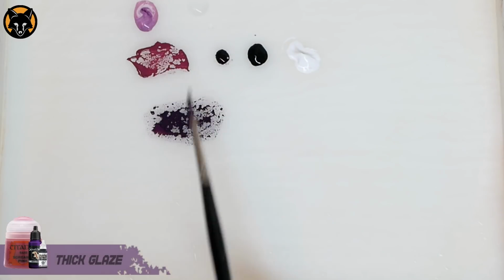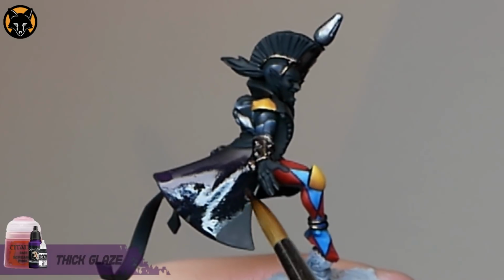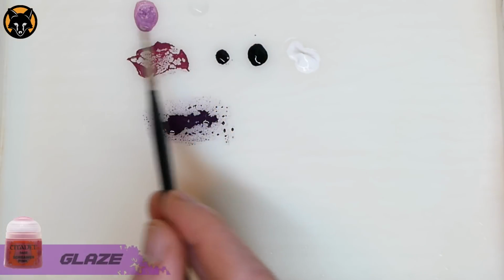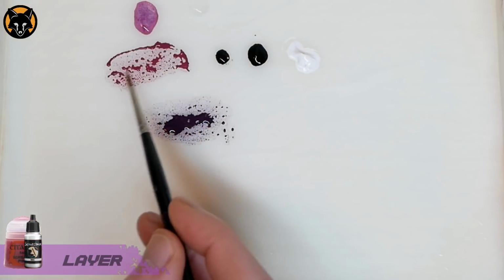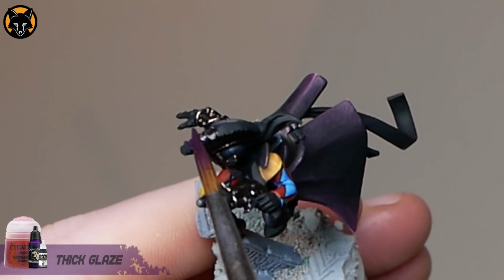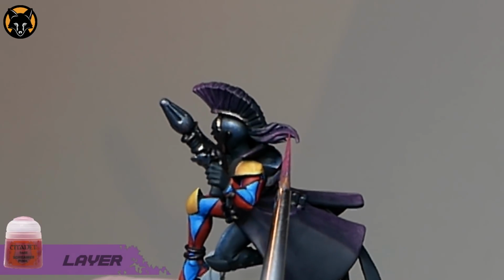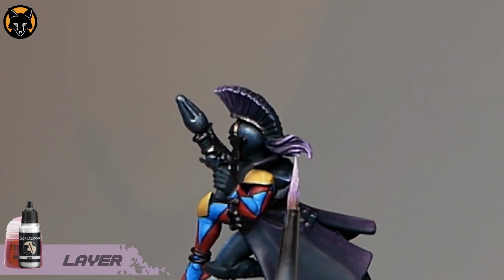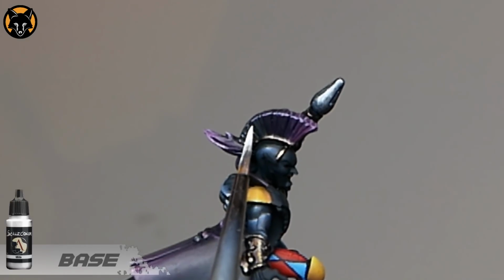How To Paint A Harlequin Jacket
Here I show a simple approach to achieve a waxy purple effect on a Harlequin's jacket. Check it out, it's good, honest!

In this Miniature Painting Tutorial I show how to achieve a Waxy Purple Jacket and a Purple Mohawk using a mix of different techniques.

Paintlist/Equivalents

SC Inktensity Violet / Purple Ink
GW Screamer Pink
VMC Black
White